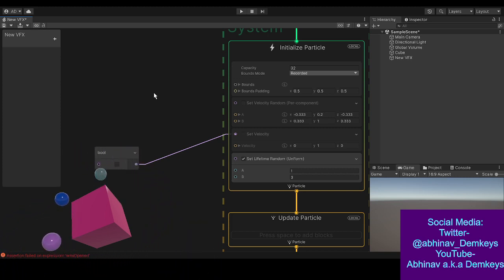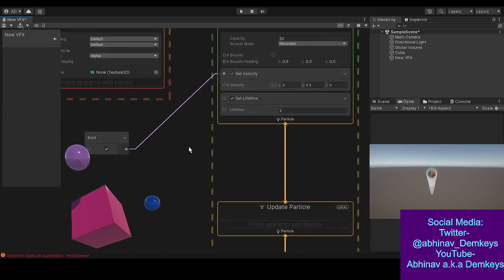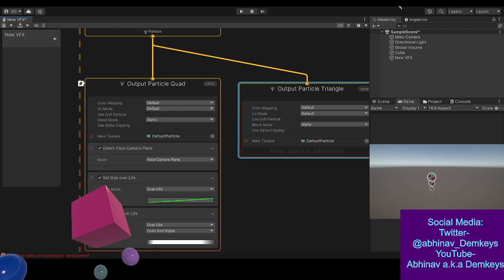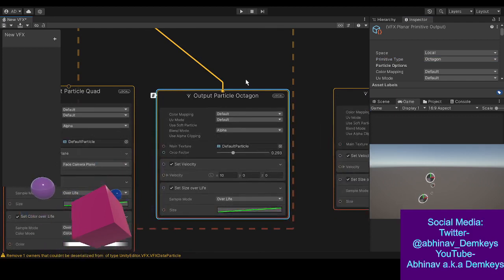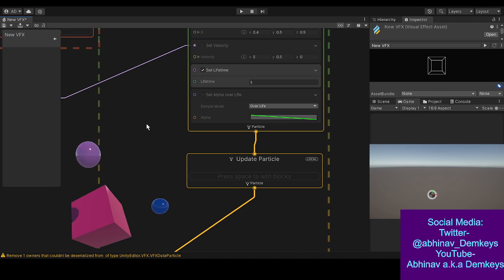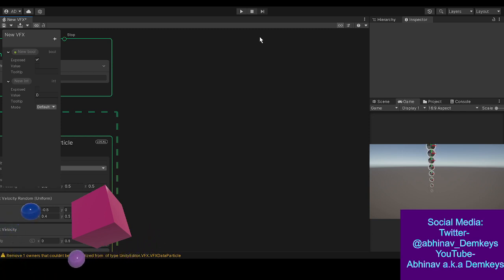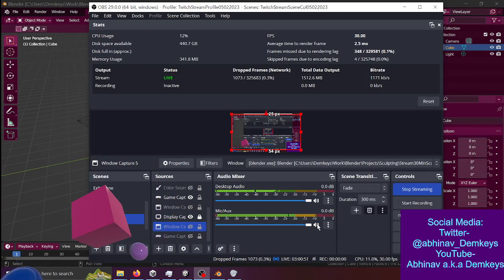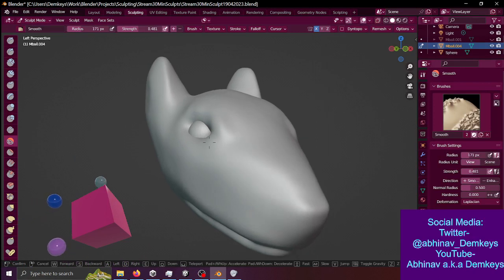Studying, then some sculpting | Chill comfy vibes 🏳️‍🌈 | 19042023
In this stream we carried on learning about VFX Graph, experimenting with various basic stuff. Then towards the end we did a little bit of sculpting in Blender.